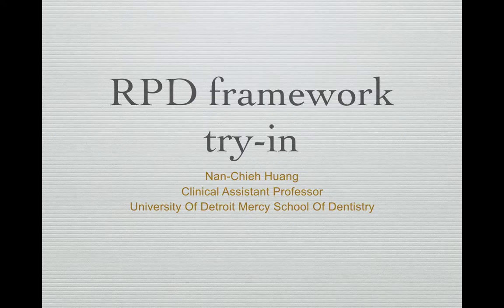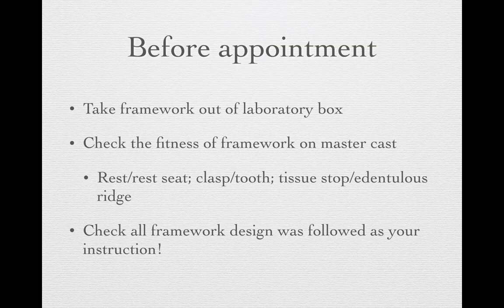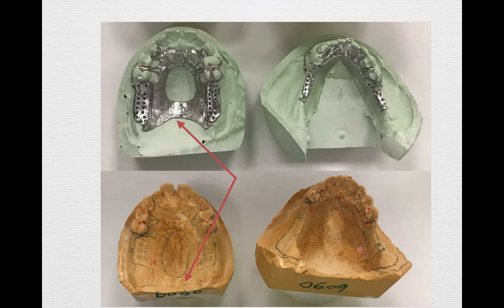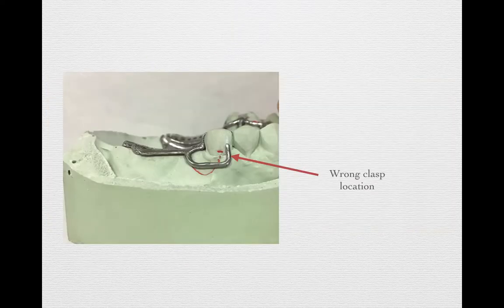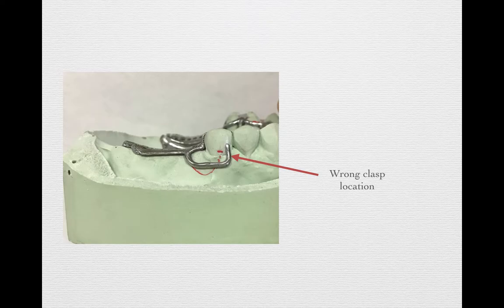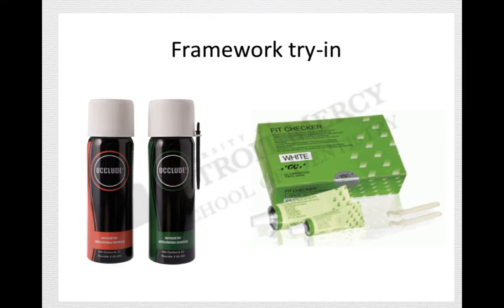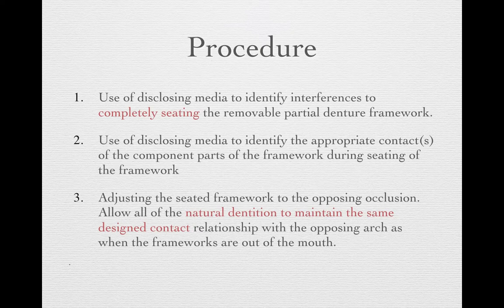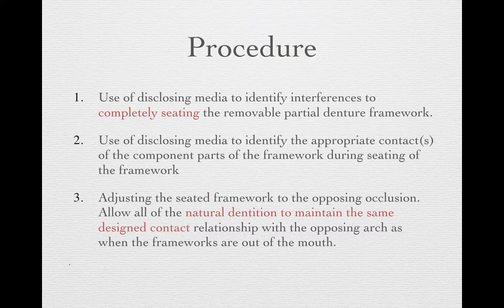10. RPD framework try in